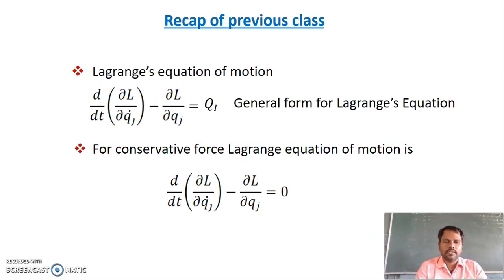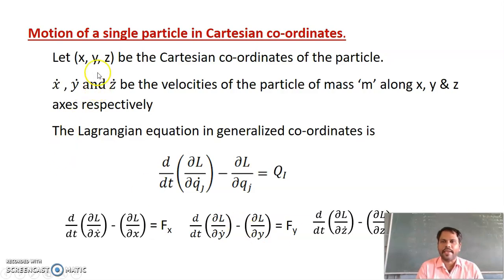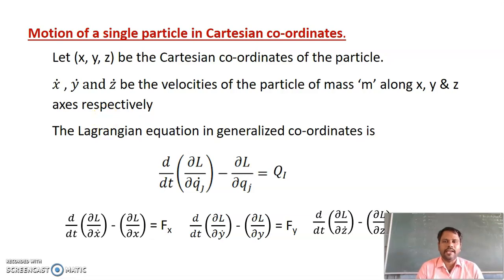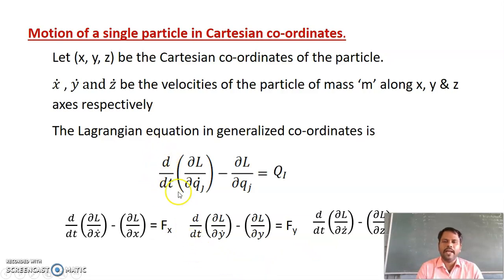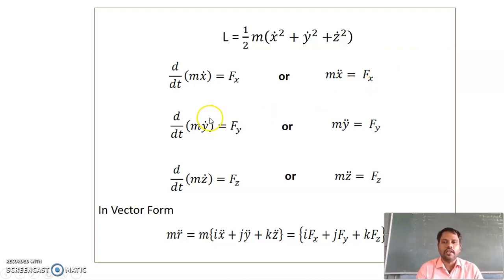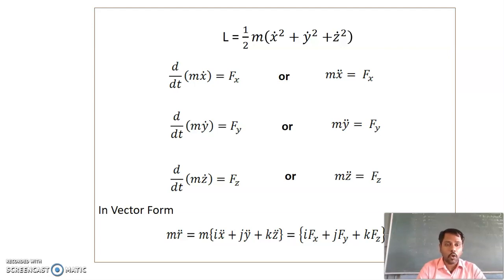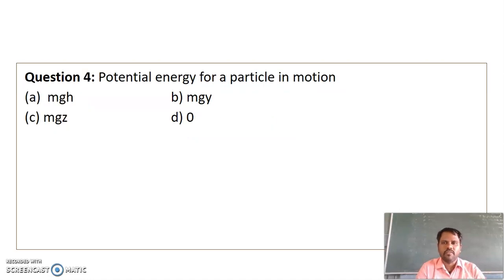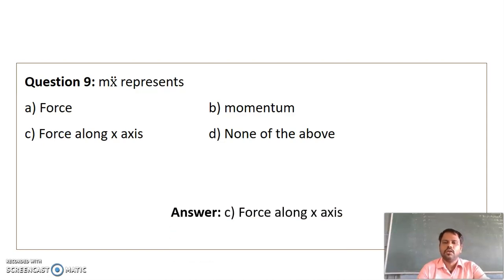I Semester Session 29 KUD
Applications of the Lagrangian Method:Newtons Equation of motion from Lagrange equations